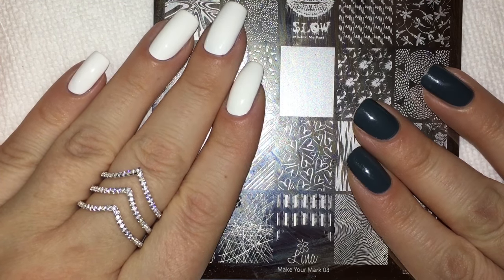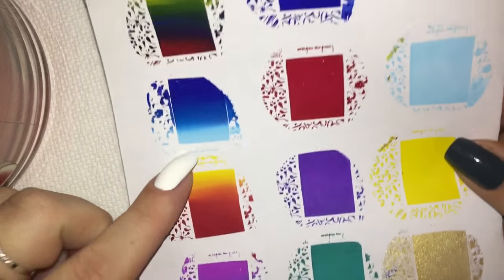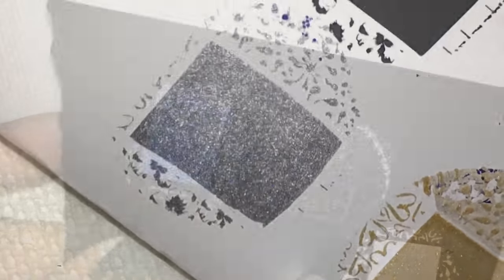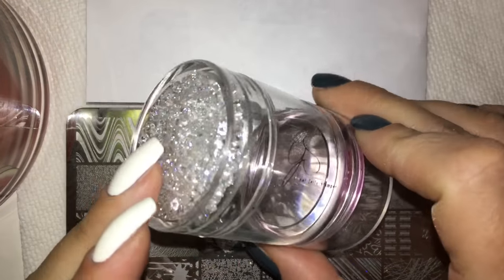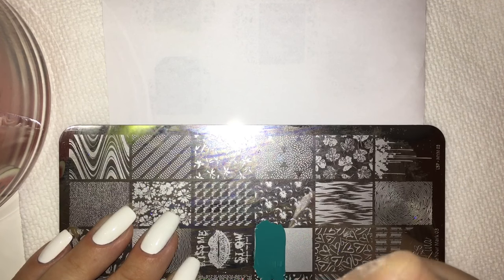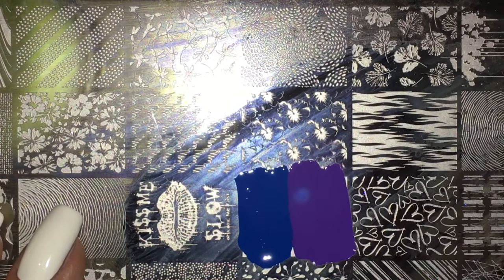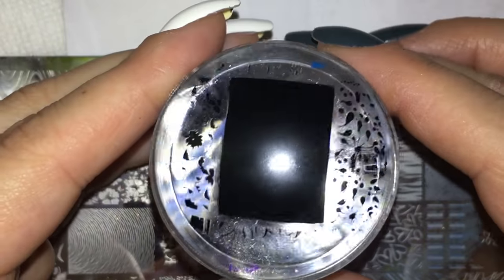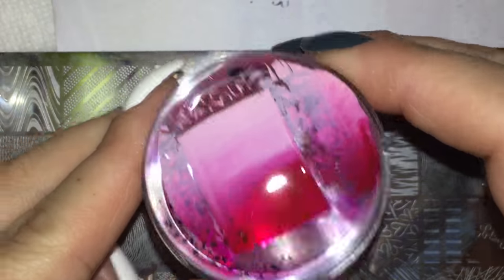REVIEW | LINA NAIL ART SUPPLIES MAKE YOUR MARK 03 BLANK IMAGE TIPS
Who knew you could do GRADIENT nails with nail stamping?!

This blank image is incredibly innovative for fellow nail stamping lovers and hope my tips & tricks relieve any questions you may have about this specific image.